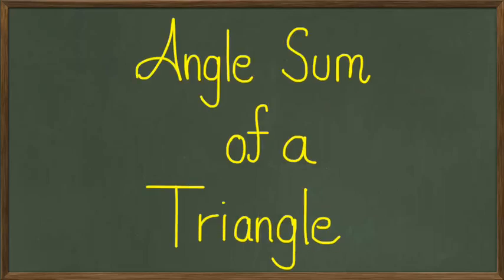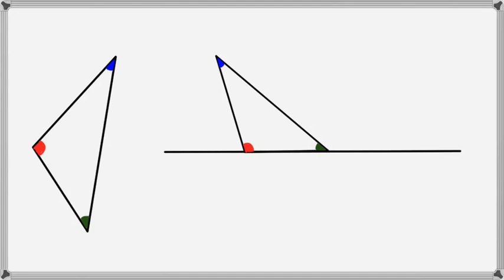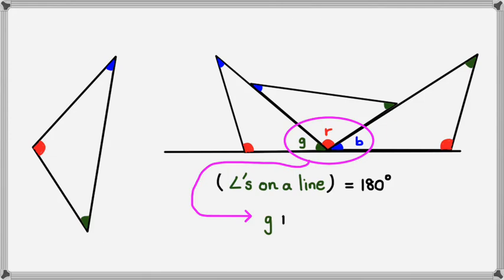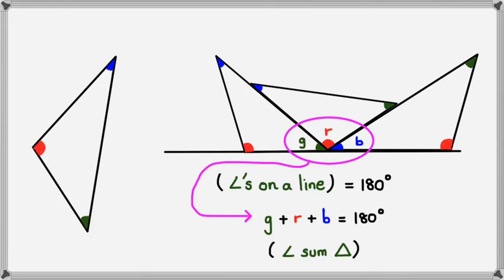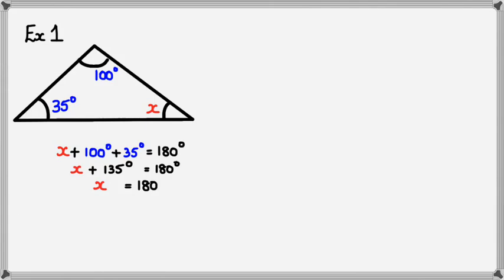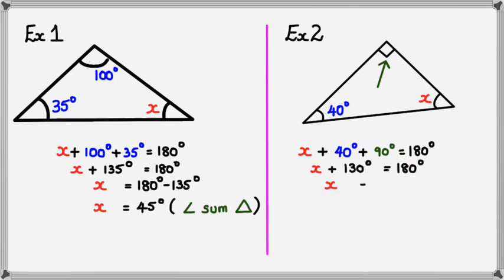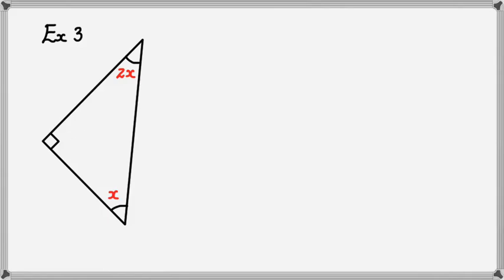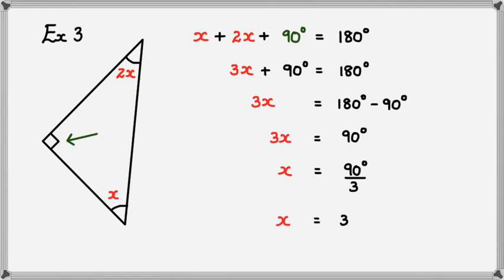Angles In a Triangle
Sum of angles in a triangle